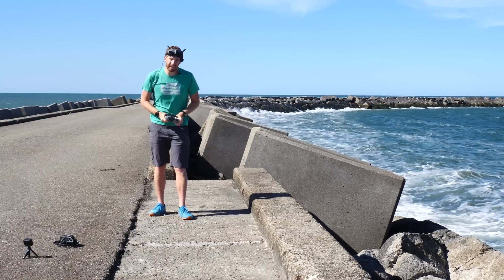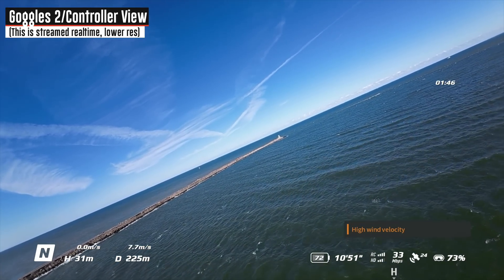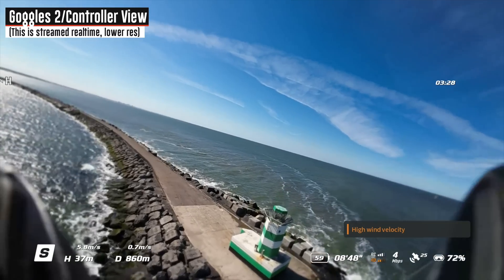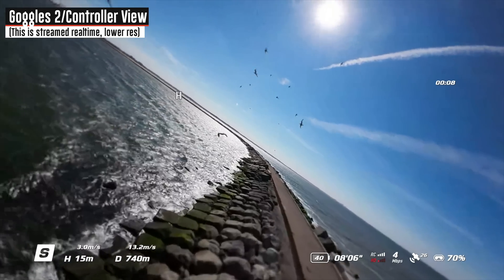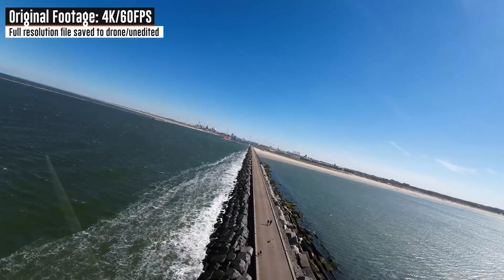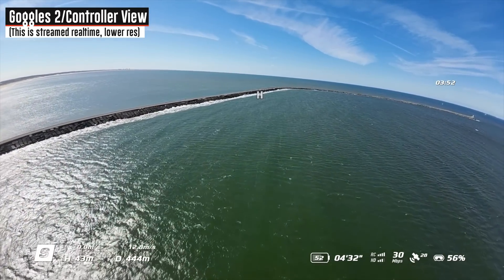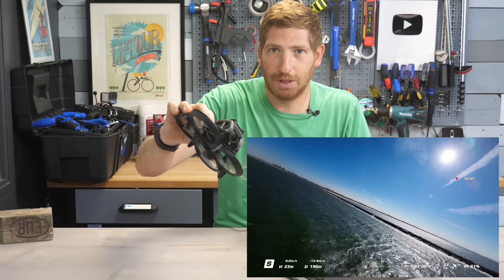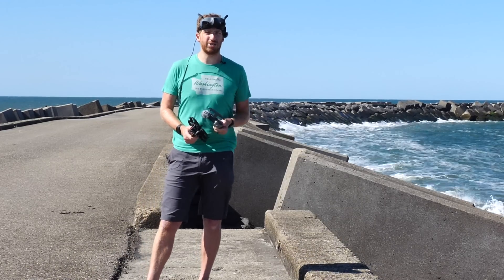DJI Avata High Wind Test - 50+KPH Winds!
Can the DJI Avata withstand 57KPH winds? I test it to find out! From whether the aircraft can fly, to how stable the footage is, to the gimbal, and plenty more!

This wind test takes you through everything from take-off to landing, normal mode, sport mode, and even an unintentional flip. Plus, I show how signal handles (transmission range), and controllability.